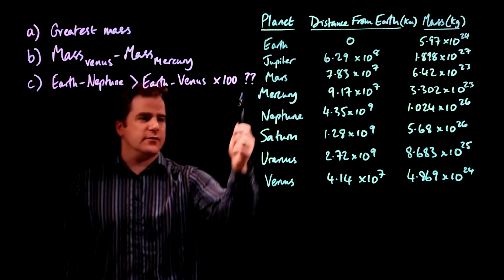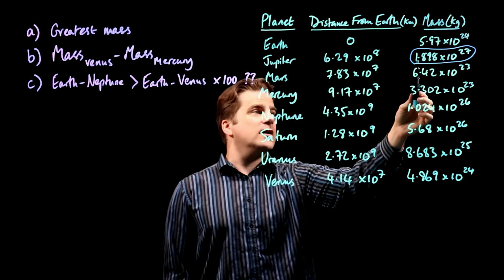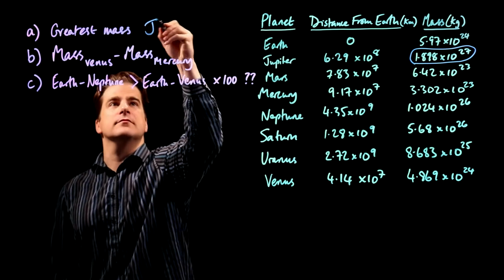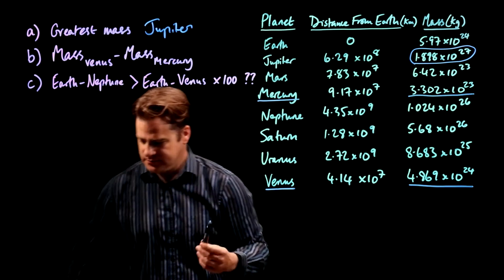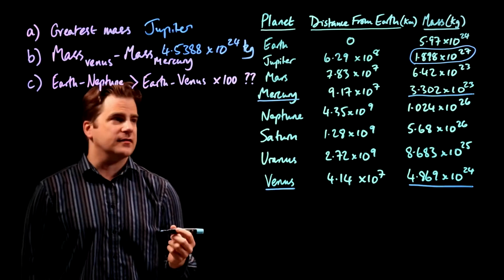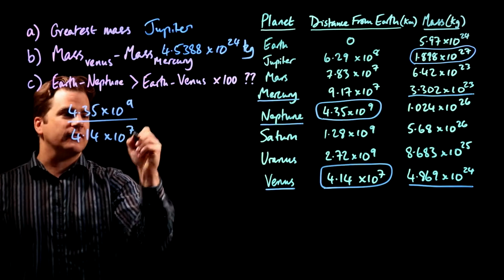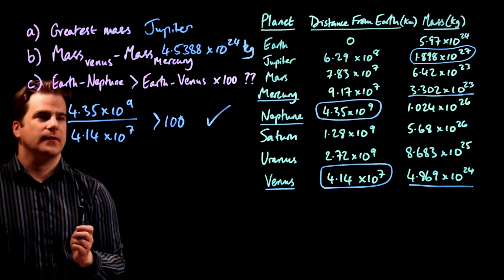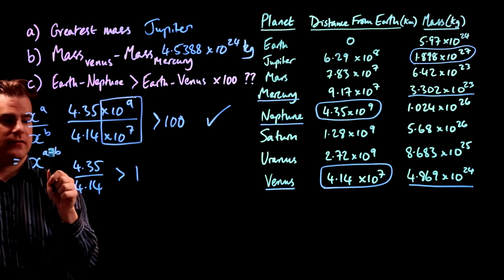Standard Form. GCSE 9-1 Maths Edexcel June 2017 Paper 2H Q10